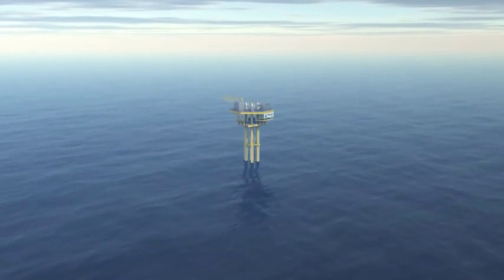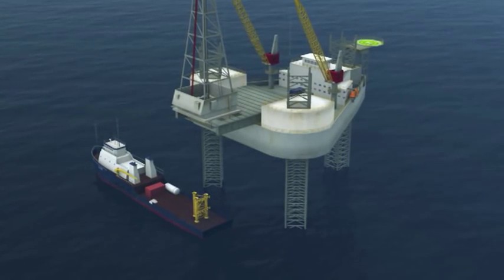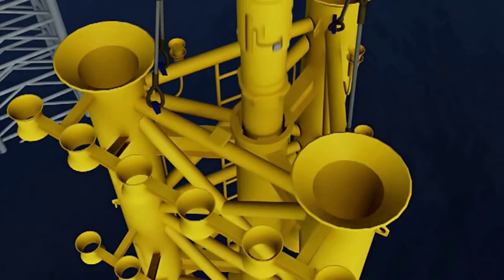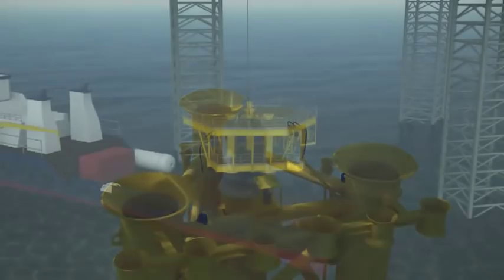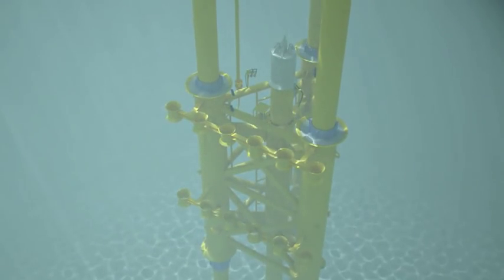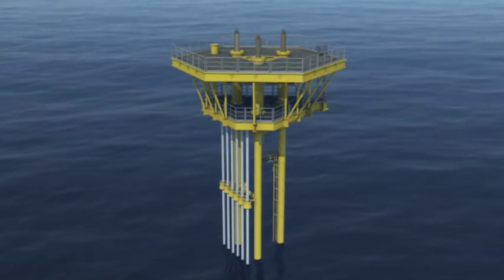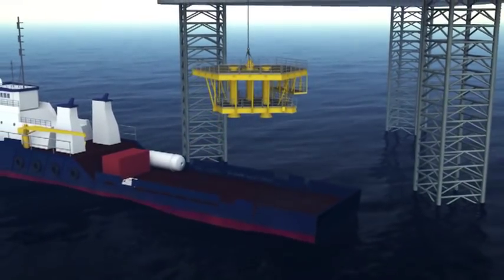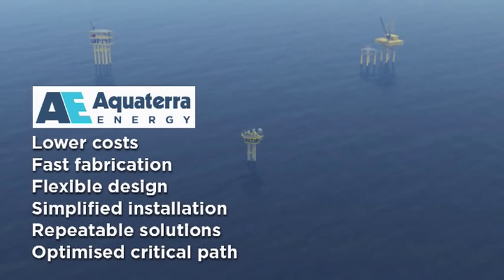Aquaterra Energy Sea Swift Platforms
Watch the installation procedure of Aquaterra Energy's conductor supported 'Sea Swift' Platforms. The Sea Swift offers ultimate flexibility, with a modular system that unites the advantages of a platform with the rig-run benefits of a subsea development. In shallow water applications, this now widely used platform helps customer achieve reduced build costs, lower installation costs and importantly, a simplified critical path and quicker time to first oil.

At Aquaterra Energy we provide cost-effective, technically superior solutions got your offshore field developments. We adapt our solutions to meet the specific needs of each client and project. Our Sea Swift offshore platform is the ideal solution for use within shallow and benign waters.

The Sea Swift solution offers a low total cost of ownership, reduced time to first oil and 100% uptime. It is a modular conductor supported offshore platform which is easily adaptable to your project, providing rapid returns in shallow water developments. The platform is installed utilising existing infrastructure or via a jack-up and are delivered faster than traditional offshore platforms with a typical turn around period of 10-18 months.

If you'd like to learn more about our Sea Swift platform and how it could provide cost efficiencies and other benefits to your field development project, get in touch via our